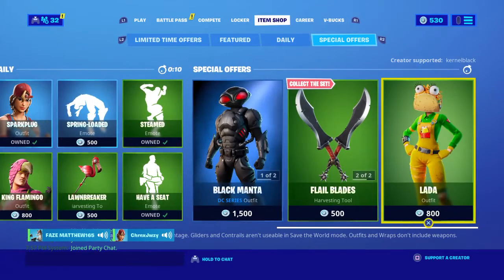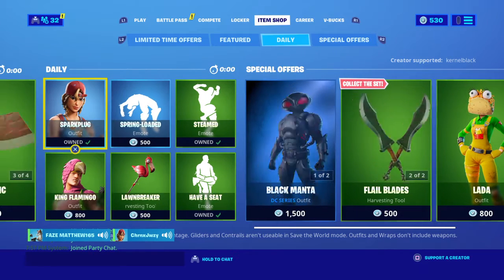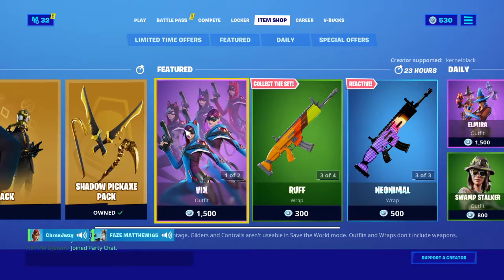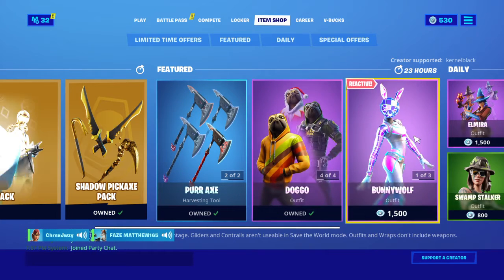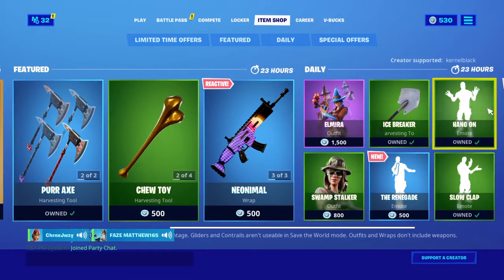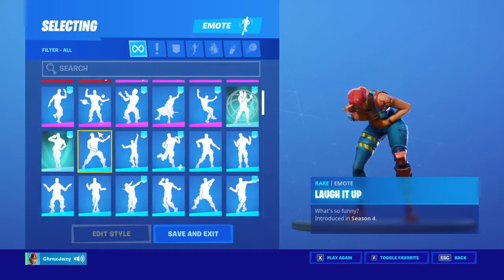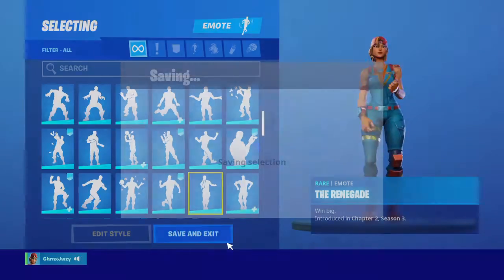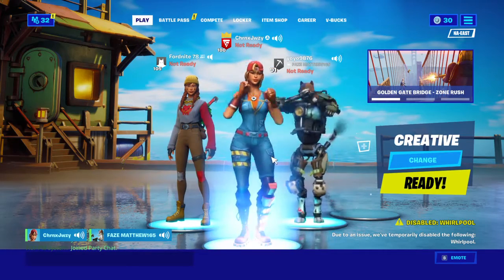The Renegade Comes Out